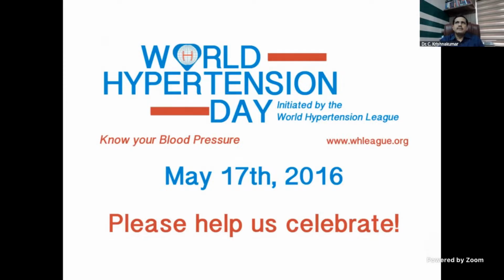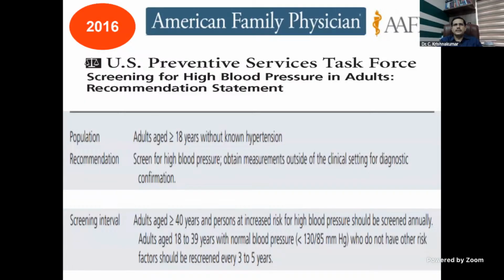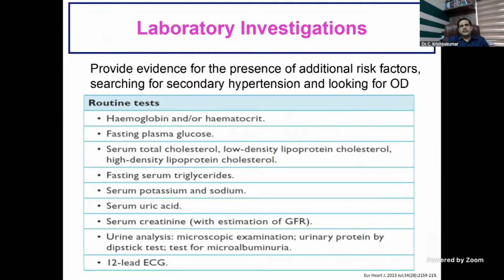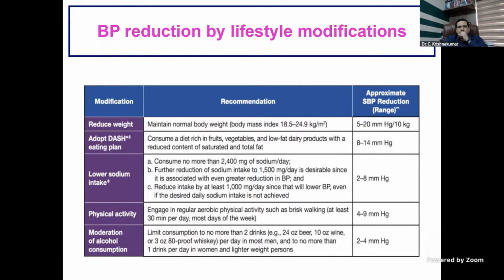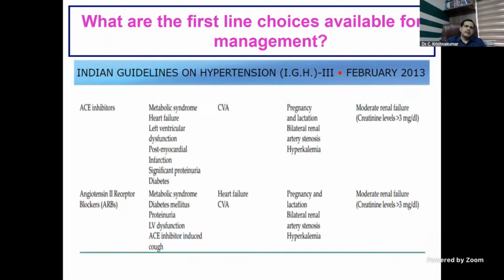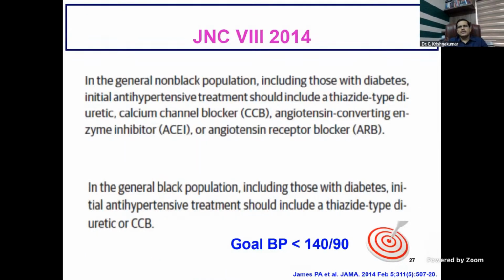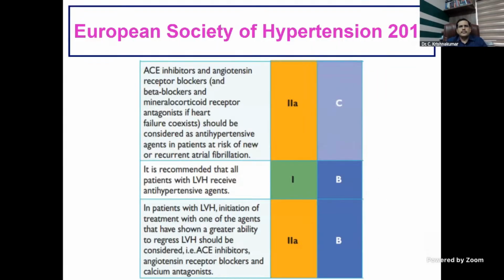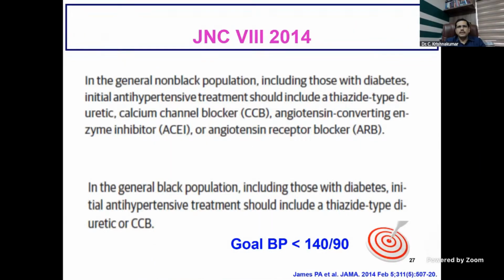Hypertension and Heart - Dr. C Krishnakumar